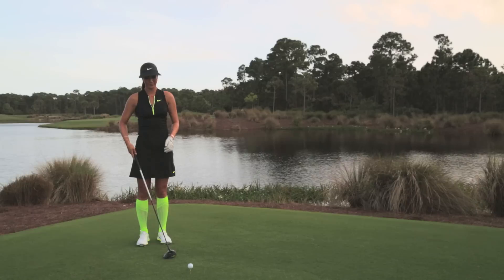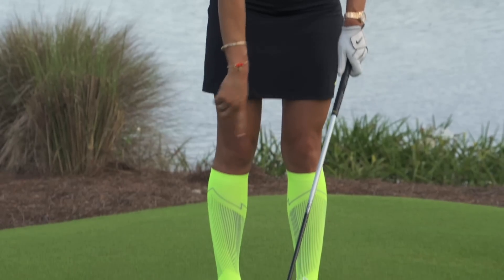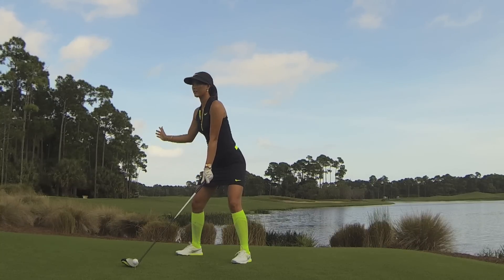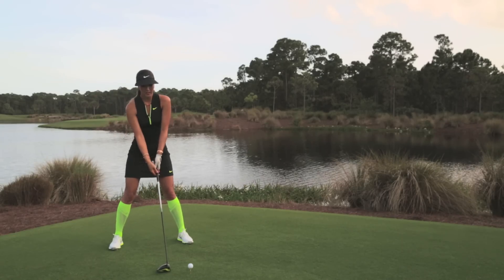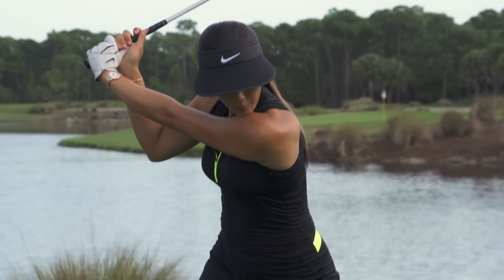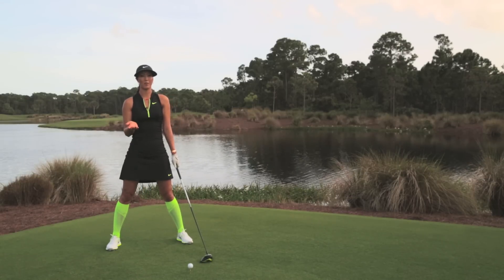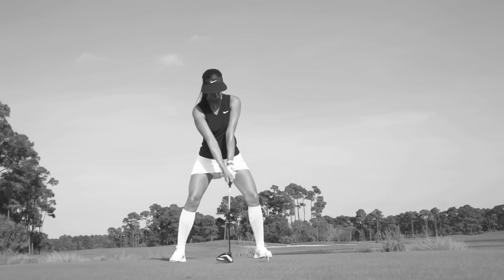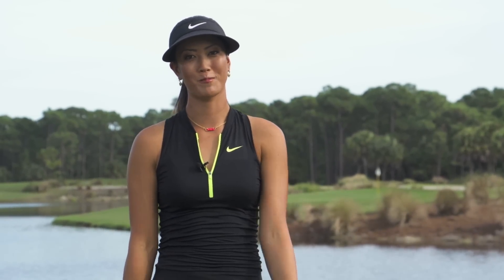Michelle Wie: 3 Swing Thoughts for Better Drives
2014 U.S. Women's Open champ Michelle Wie shares three things she focuses on to improve her drives.